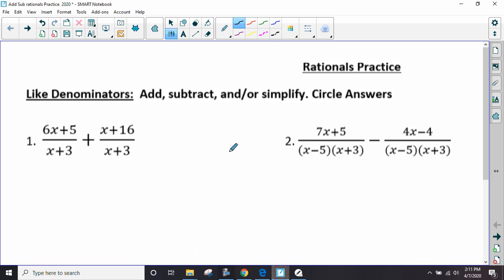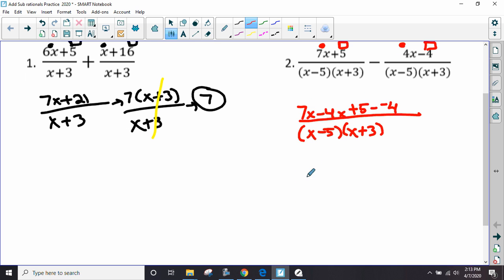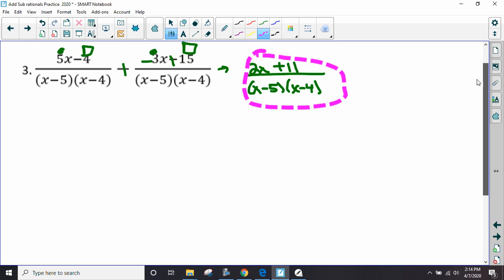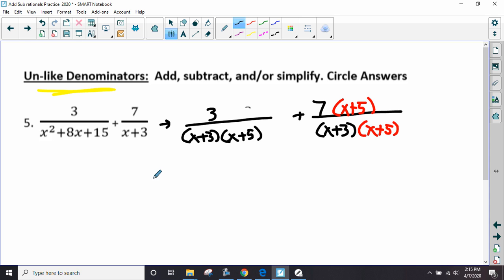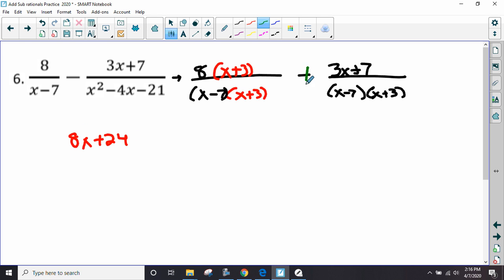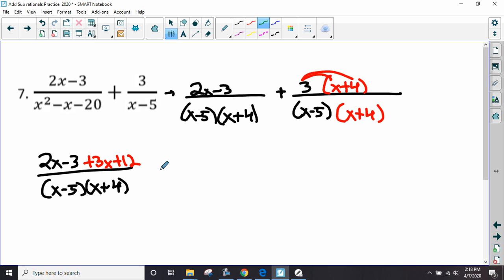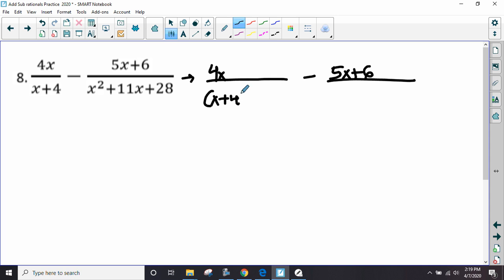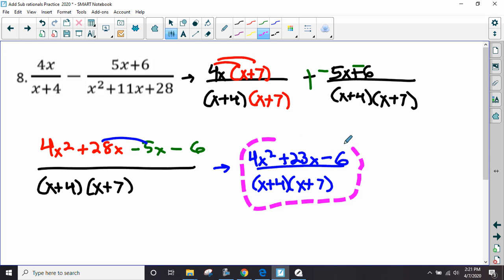Add Sub rationals Practice 4 10 2020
Video notes for Add & Sub rational expressions with like and unlike denominators.